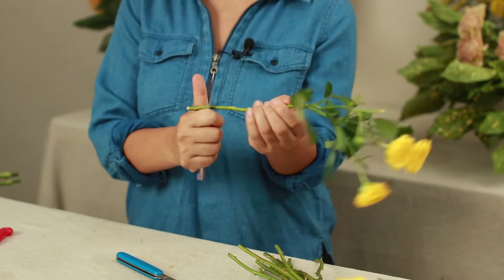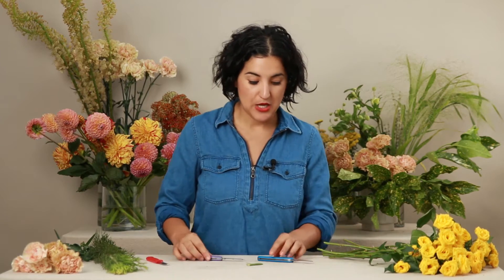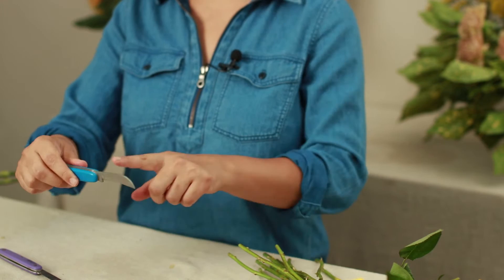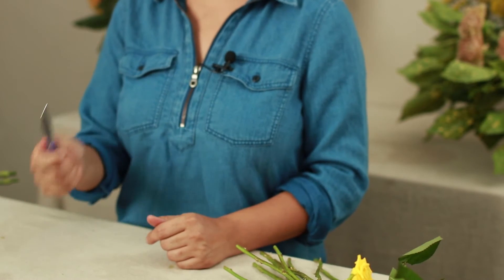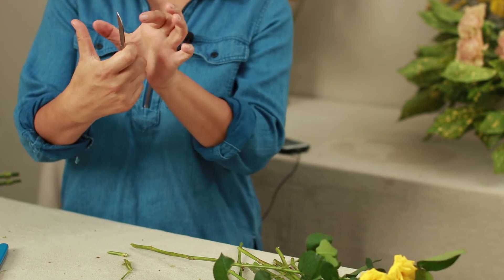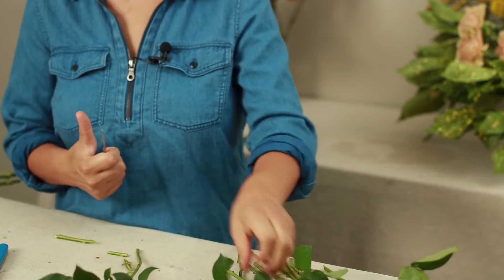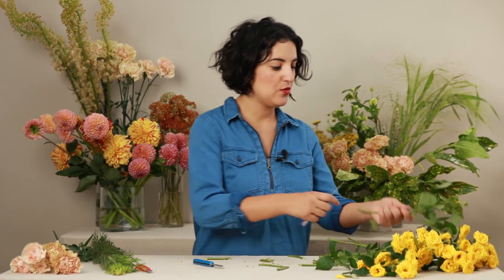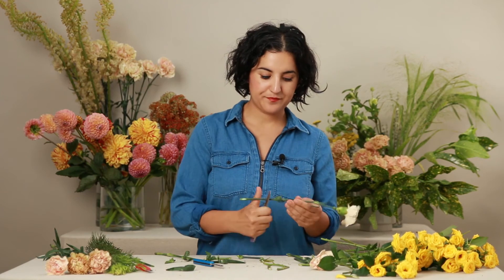How to Use a Flower Knife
In this episode, Amy Balsters of The Floral Coach demonstrates how to safely use a flower knife to design flowers.

Here are Amy's recommended favorite floral design tools:
Floral Knife
Bypass Shears
Pointed Shears